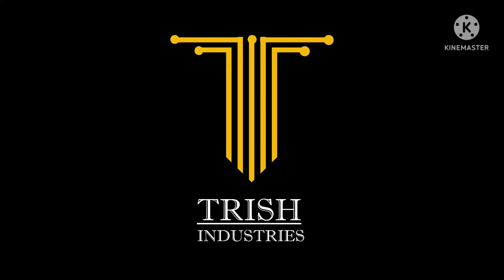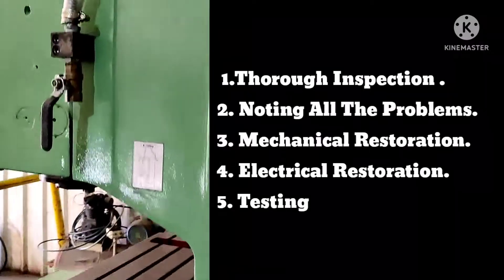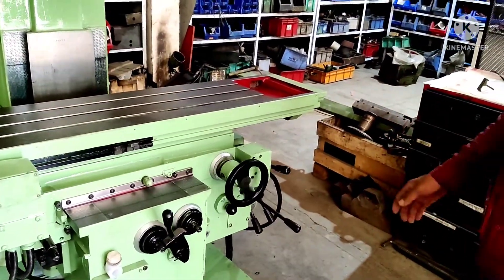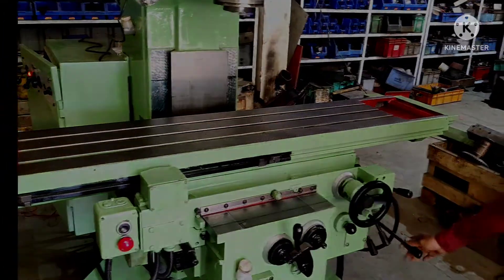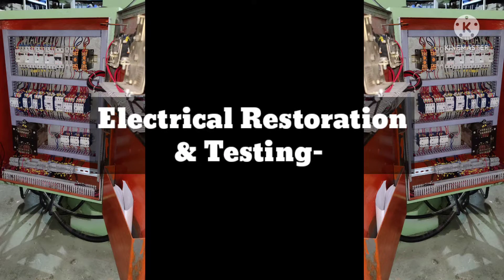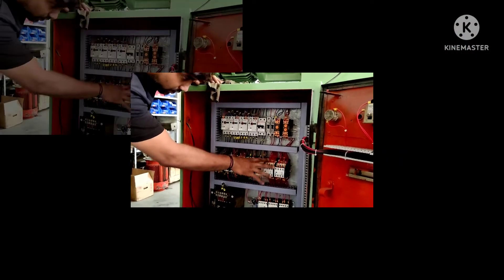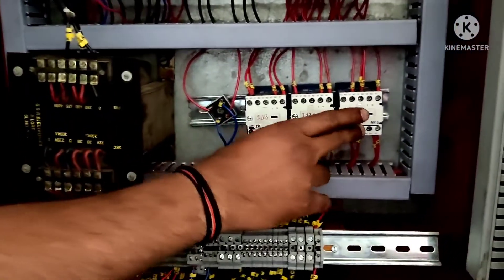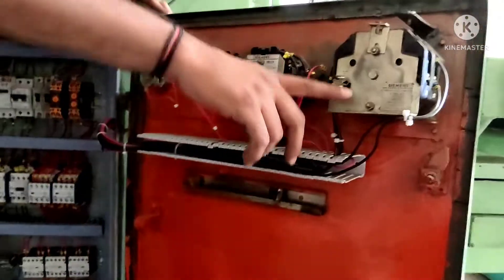BFW Milling Machine - Full Restoration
We are feeling very excited to introduce you to our new service addition, that is, full restoration / reconditioning of BFW milling machines.
The mechanical and electrical restoration is all covered on the work floor of Precision CNC Services, Inc. premises; whilst the total electrical part from technical support to testing is provided by us (Trish Industries).